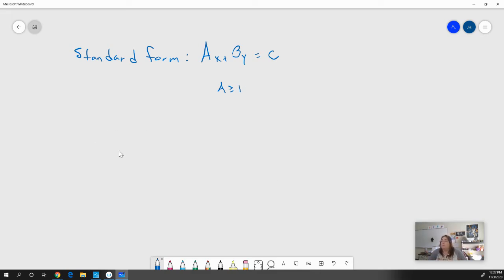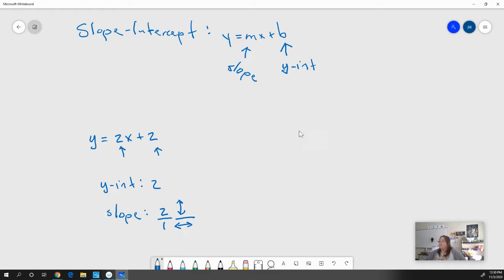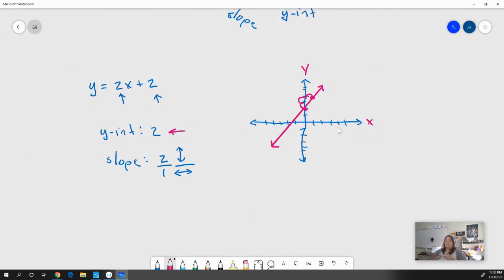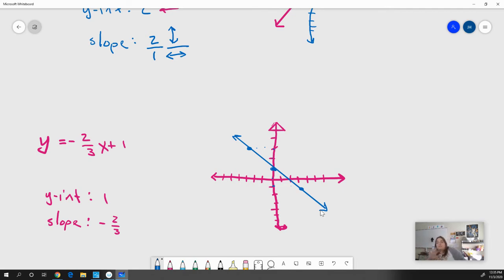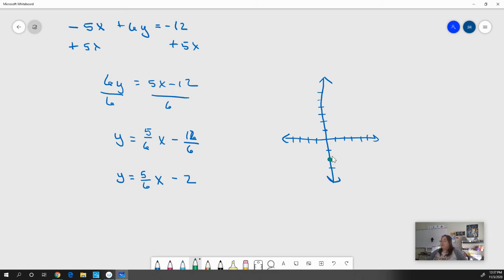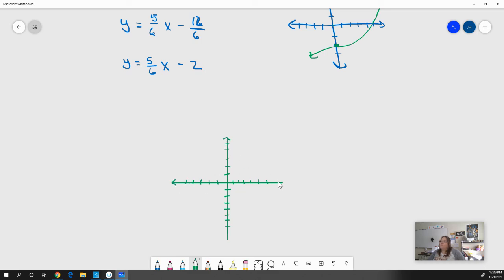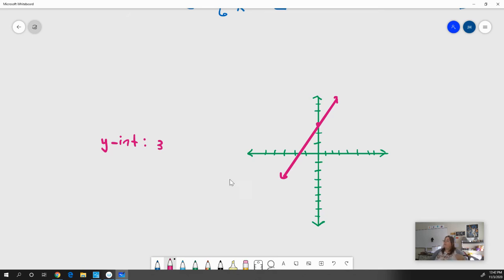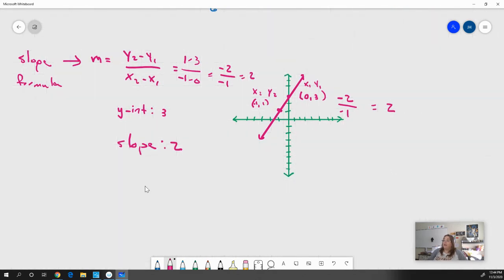In class lesson 11/2 - 11/3